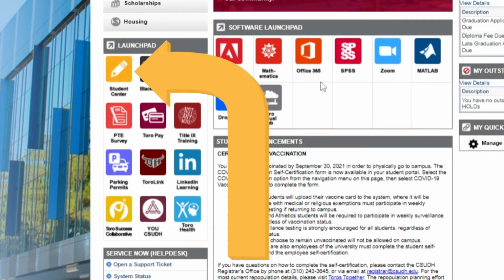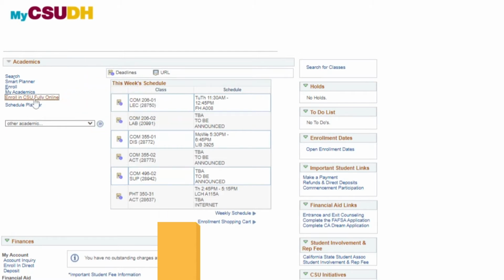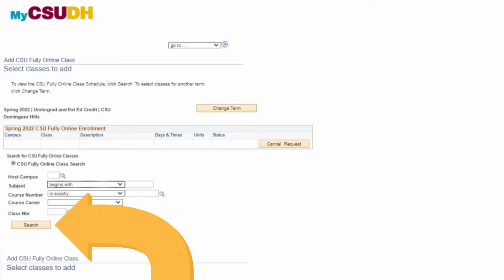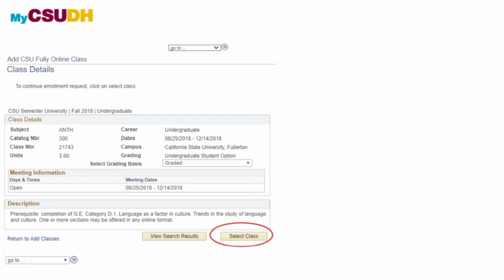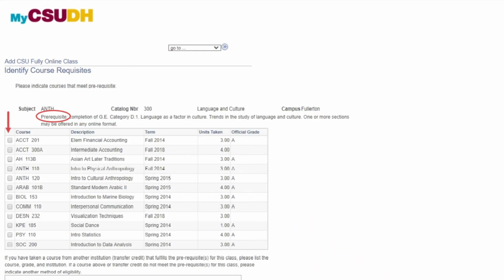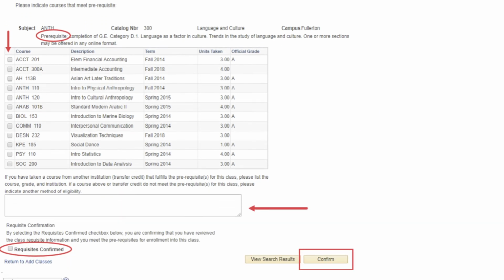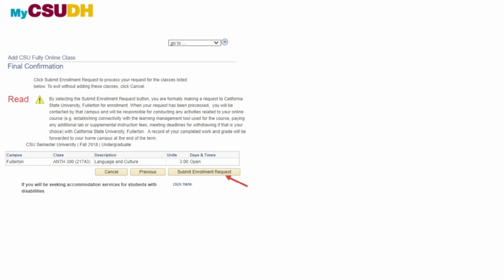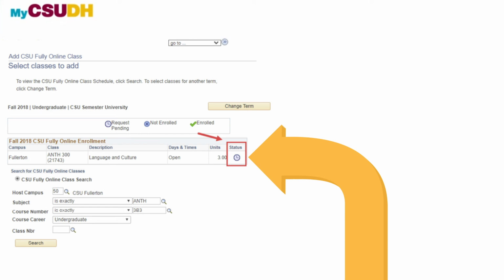Enroll in CSU Fully Online | Tutorial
Video Description
This tutorial is a guided screen recording that will show you how to Enroll in CSU Fully Online via the Student Center on my.csudh.edu.